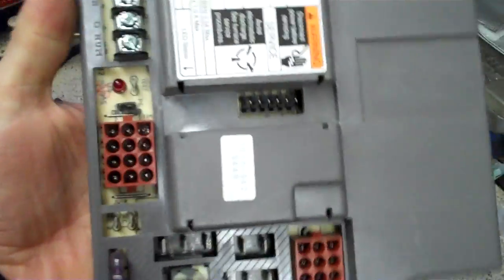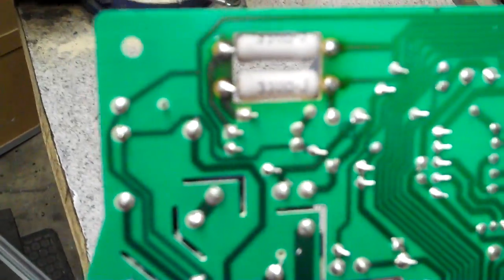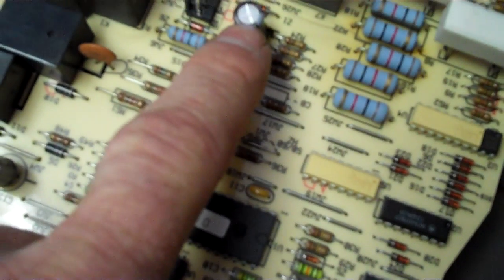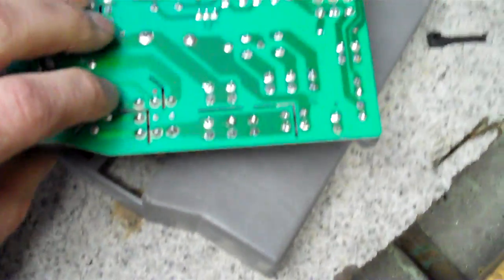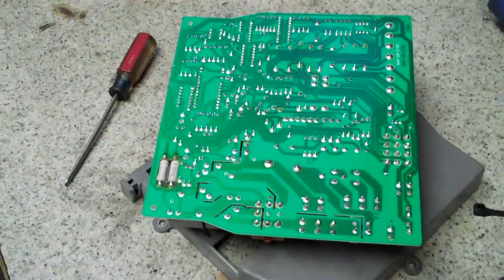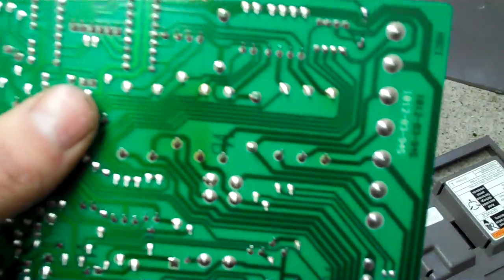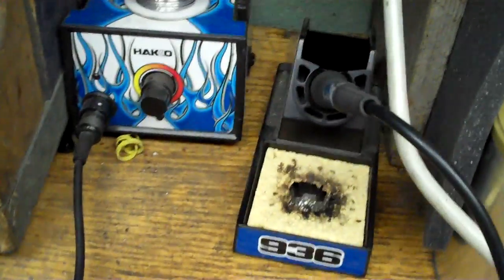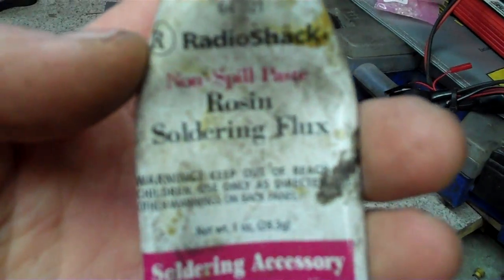How to fix a glitchy control computer on a furnace or car